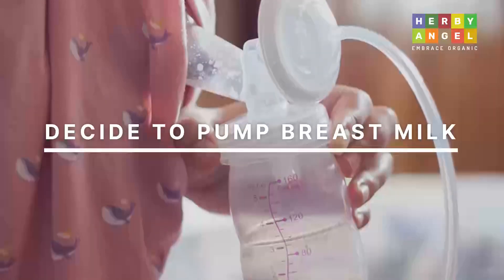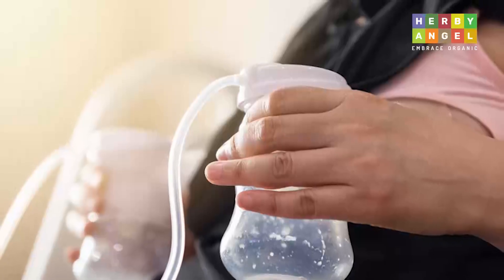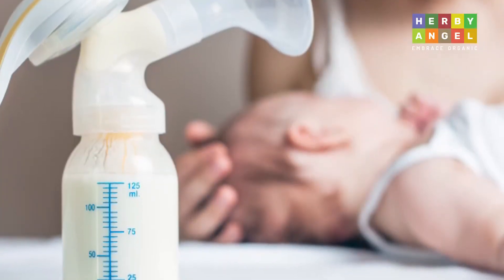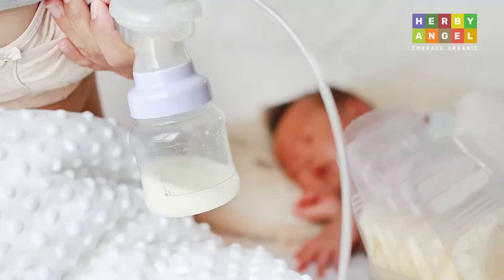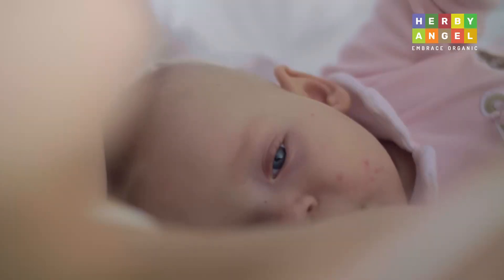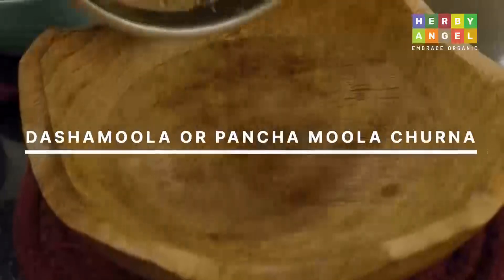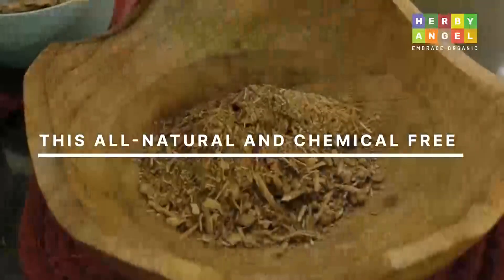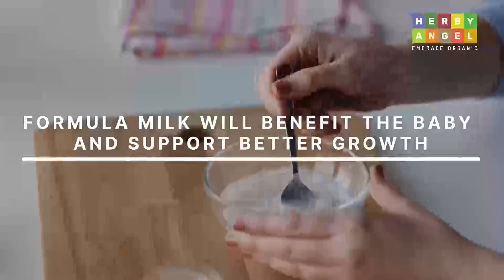Balancing Work & Breastfeeding: Practical Tips for Working Moms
Returning to work while continuing to breastfeed can be a challenging juggle for many mothers. In this video, discover effective strategies and practical advice on how to manage breastfeeding after getting back to work.

From pumping schedules to maintaining milk supply and creating a supportive environment, we'll explore helpful tips to make this transition smoother for both you and your little one.

Tune in to learn how you can successfully navigate the balancing act between your career and breastfeeding journey!